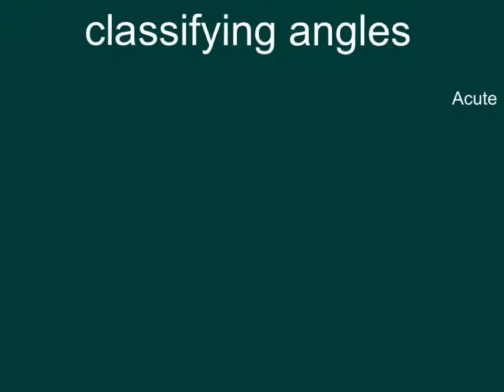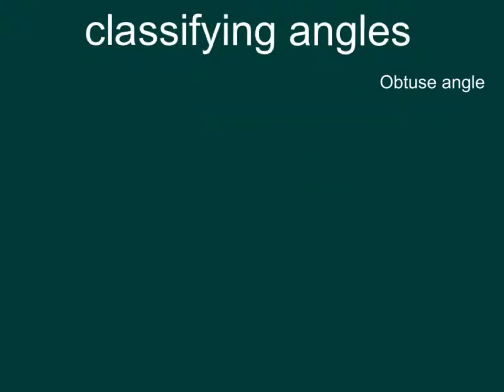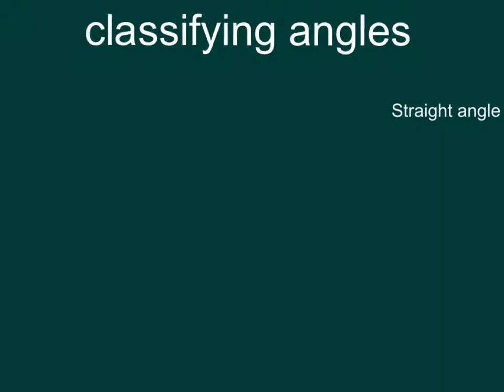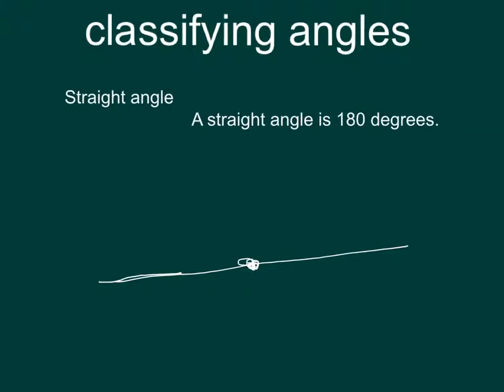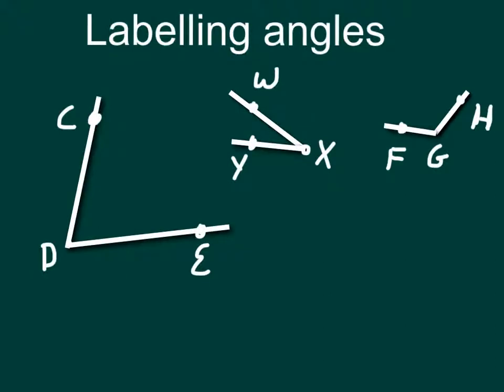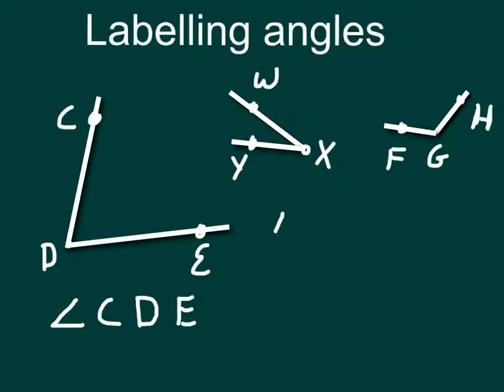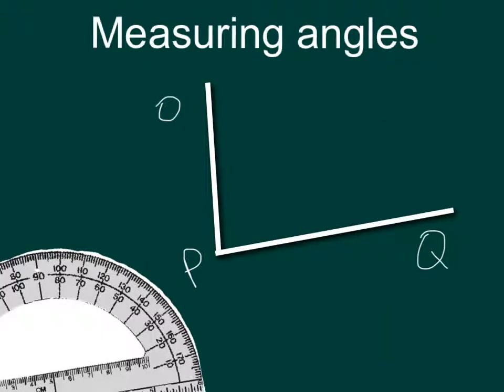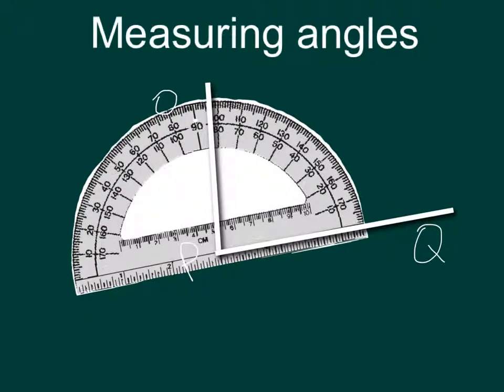Angles lesson 4 unit 7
A review of classifying, labelling, and measuring angles.